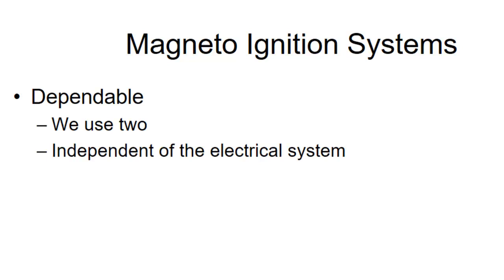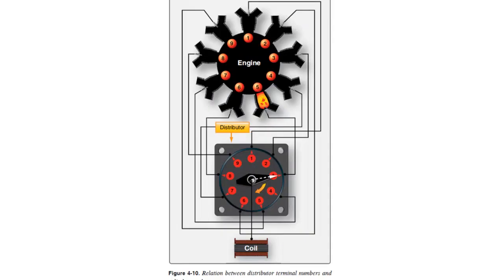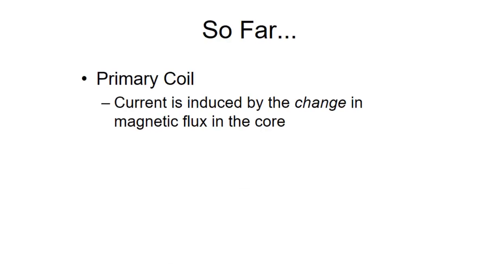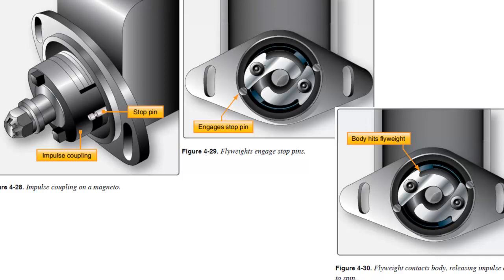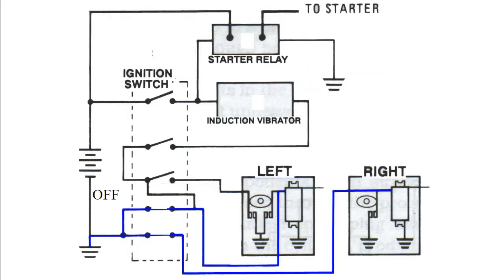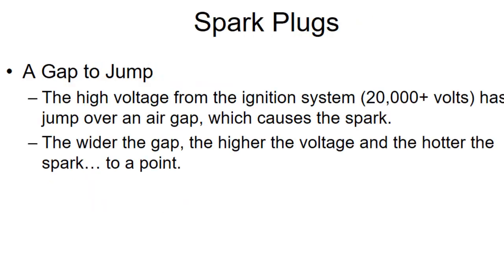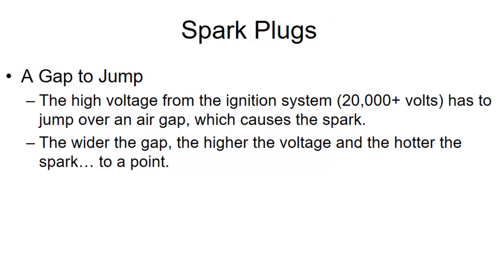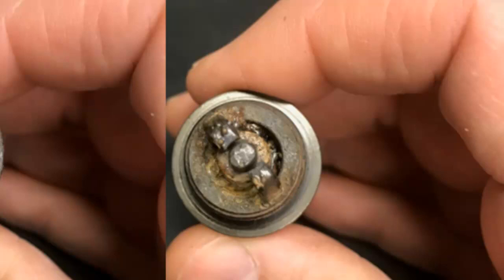ASP - Magneto Ignition Systems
This video is an overview of Magnetos and Ignition Systems for the AVS-167 course.

I made this video as part of a class in the Portland Community College's Aviation Science professional pilot program. It's a two-year program that helps people start their pilot careers. If you're interested, you can visit our